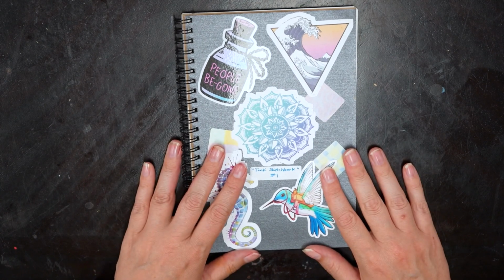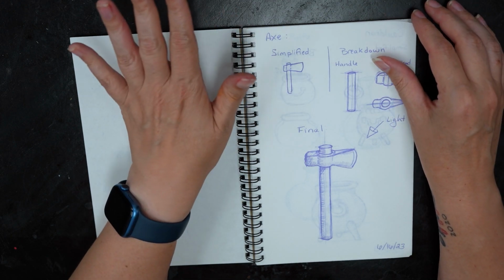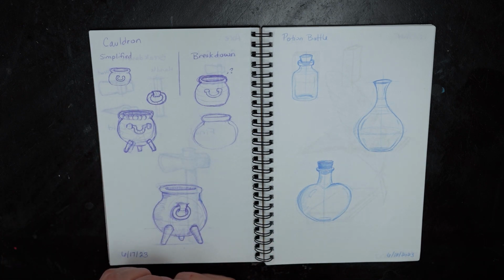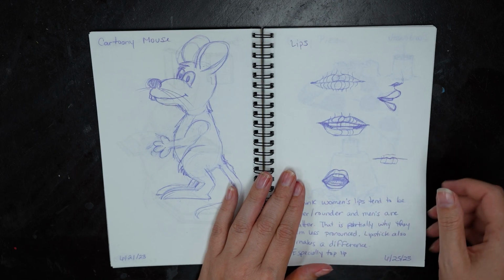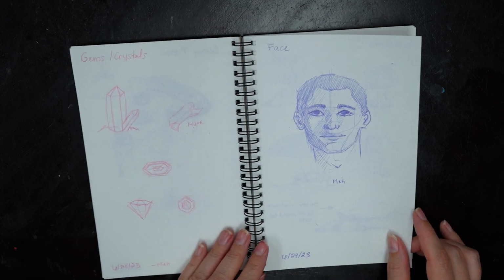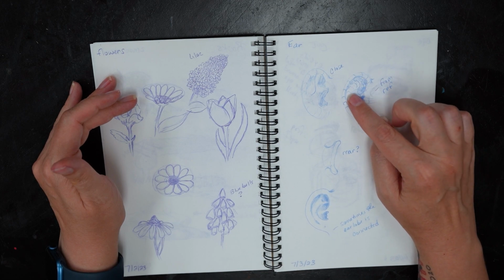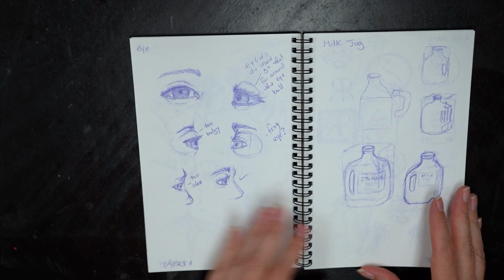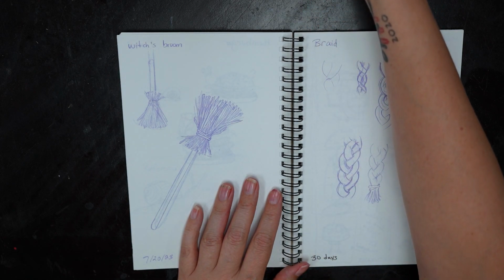Drawing from Imagination: Sketchbook Tour and Tips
Imagination drawing has eluded me for a long time. I give you a sketchbook tour and talk about drawing exercises to improve your skills at drawing from imagination.